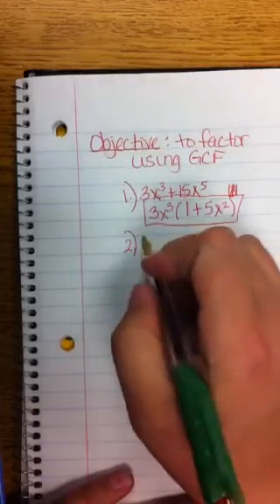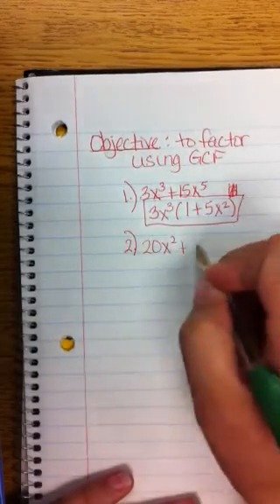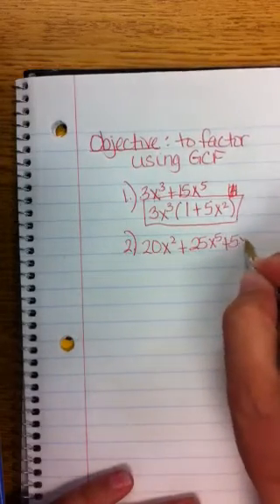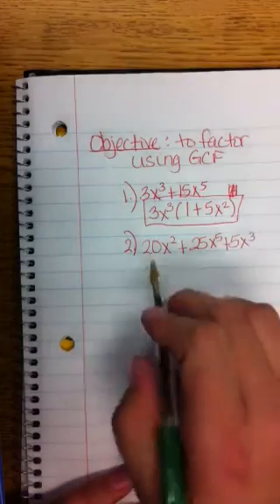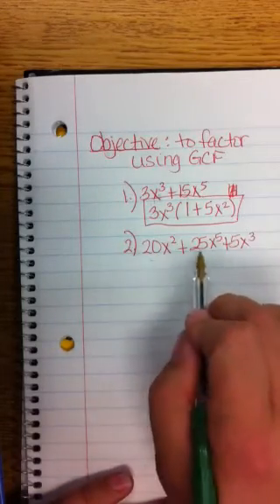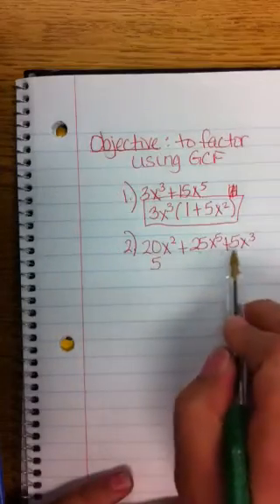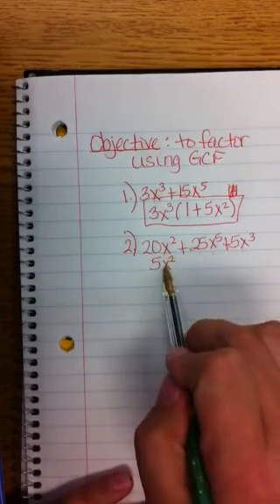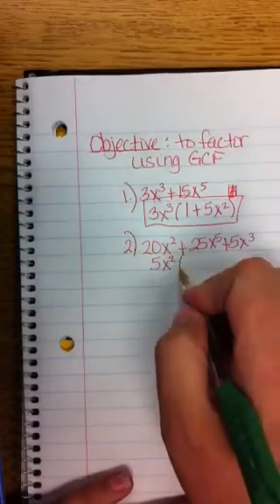Algebra 2 factoring using GCF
Factor using GCF notes